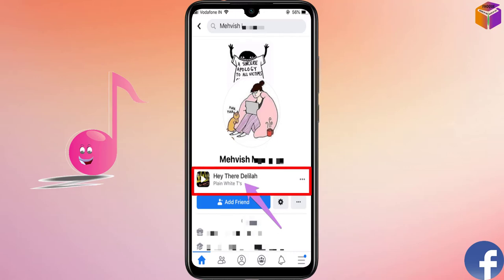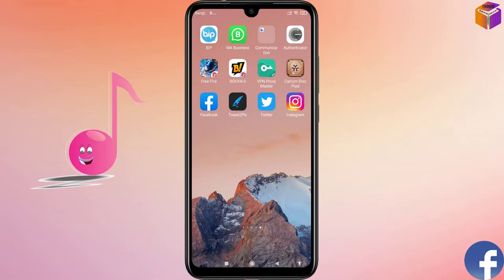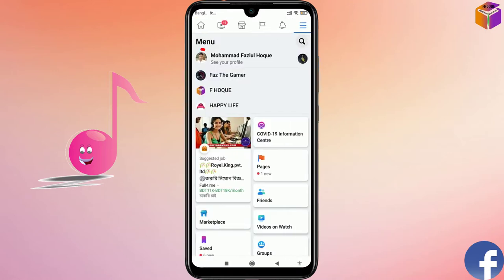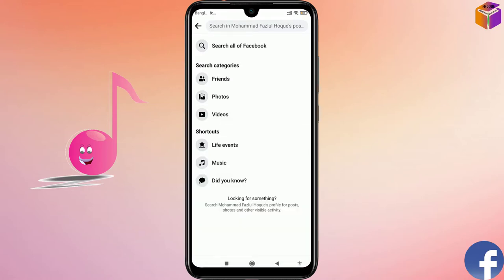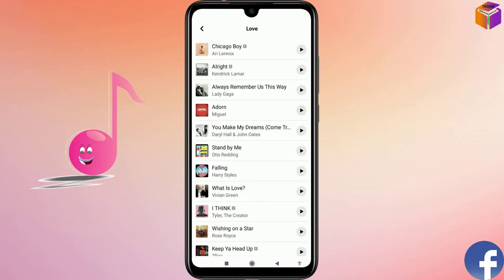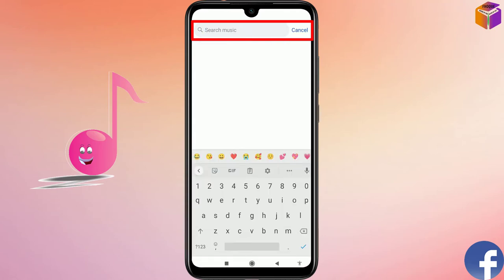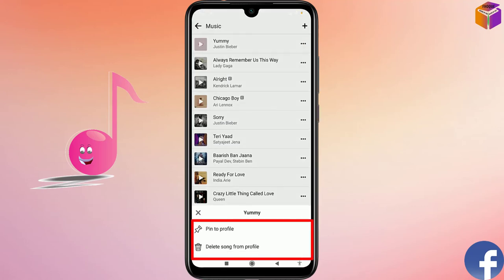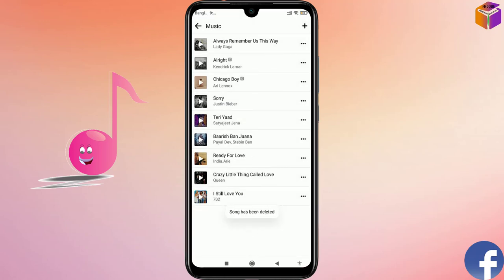how to Add Music On Facebook Profile 2021| how to show Music on top of Facebook profile | F HOQUE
Hello Friends,
In this video you will find that how to add music on facebook profile. Friends by this tips and tricks of facebook easily you can add music on your facebook profile. If you want to add your favorite singer song also you can add that music. You can show your song at the top of facebook profile. So to add music on facebook and also to show music at the top of facebook profile please watch the whole video and if this video helpful to you please like,share,comment below.

From
F HOQUE.